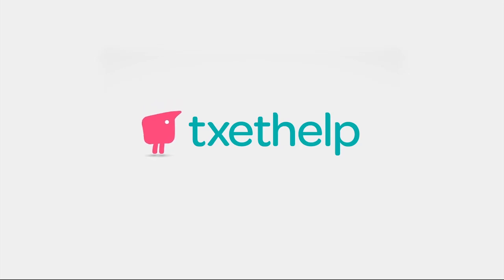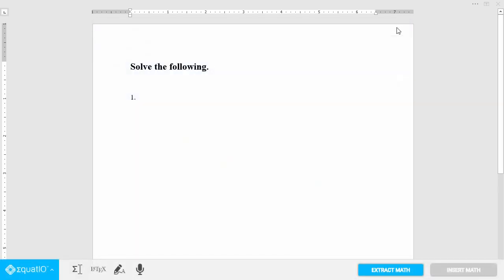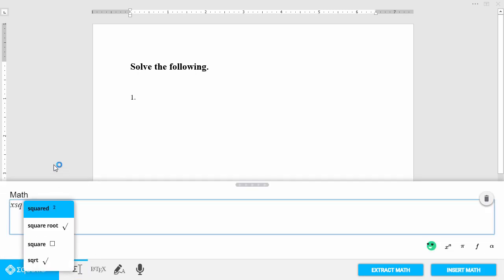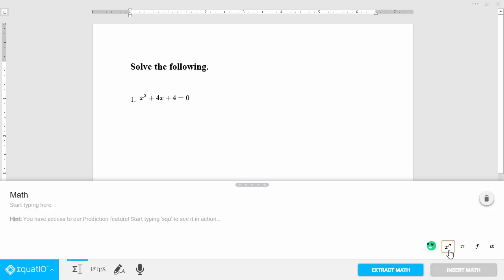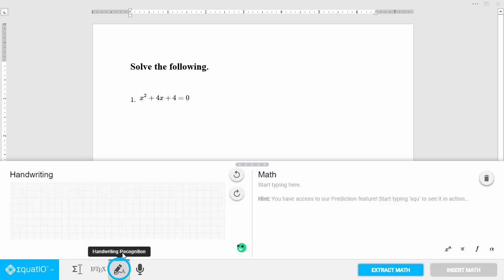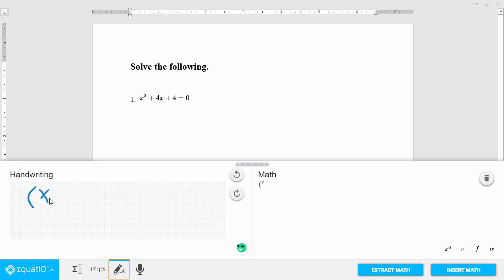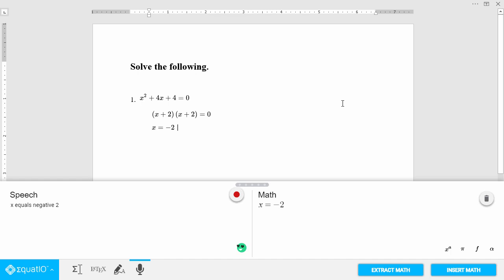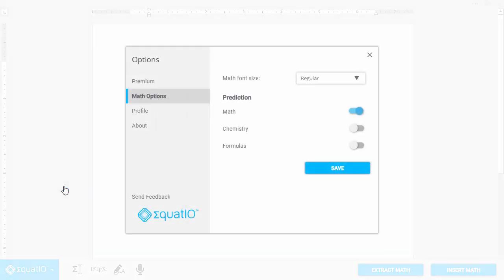EquatIO for Windows & Mac: How to Use in Microsoft Word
This video demonstrates how to use EquatIO for Windows and Mac in Microsoft Word to create digital, accessible math through typing, handwriting, dictation and more!